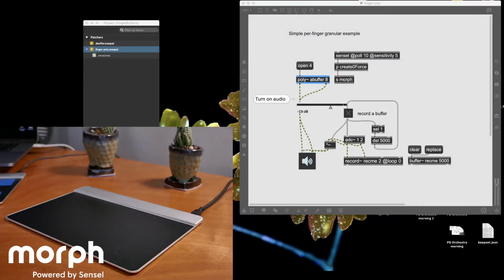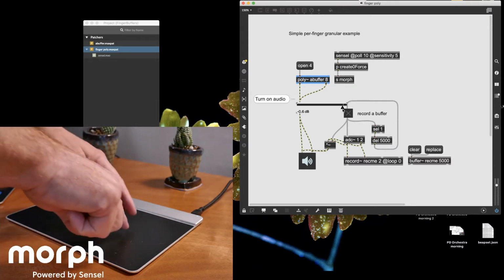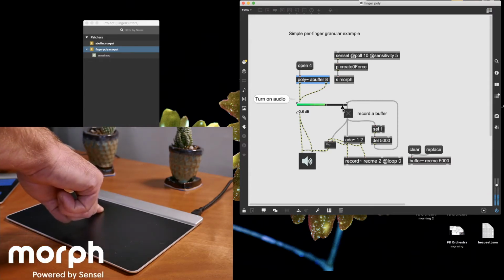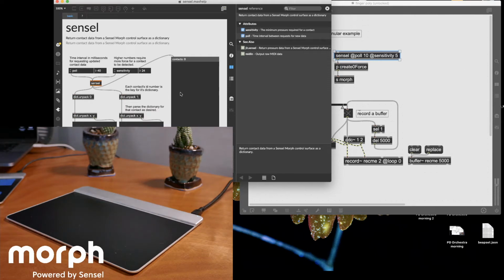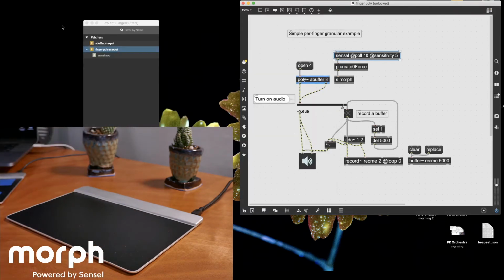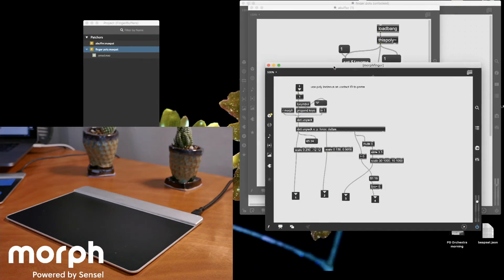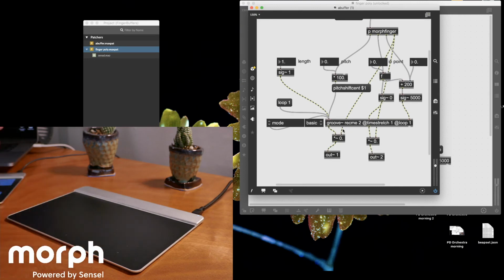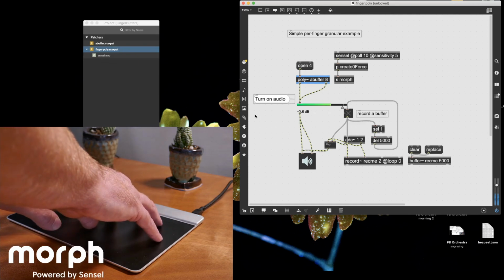01 - Finger Buffers. Max & Morph: Multitouch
The sensel object make it so you can play with sound in a completely new way with up to 16 contacts on the Sensel Morph. This example builds up complex textures from a very simple granular synthesis patch, and shows you how each finger can provide individual control over a different slice of a single sample.

Max patches will be going up to the Max examples repo
The [sensel] object in @Cycling74 Max gives you all the raw contact data you could wish for. This really opens up the possibilities of working with digital media. You can use this raw data to carve out your own region-based interface, like we did with the arduino-based DMX lighting controller and Envelop spatial sound controller. You can also use it to create music or video with sculpting and stroking gestures over the full surface of the Morph. We’ll get into how this works, how we can use these gestures, and some of the interesting consequences of this style.

FingerBuffers - a simple granular patch that scans through a buffer of audio becomes a complex sound instrument when multiple fingers are applied.
Contacts To MPE - what if you want a cool new way to play a software synth?
Drawing Contacts - What about JItter? This patch illustrates how to draw circles and add labels in a 3D scene
Scratch - use full surface to create a control that is somewhat similar to turntable scratching.
MPE as multitouch - the “sensel” object has great info, but it is a bit slow in its current form, and locks out MIDI usage with other overlays. If you only need the basics of location and pressure, this is a great way to do it.
Multitouch from MPE